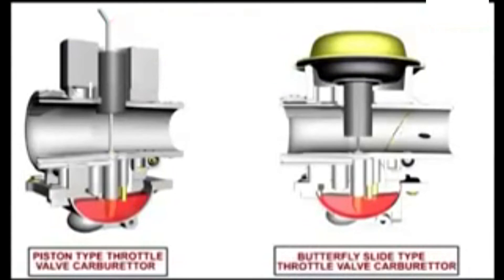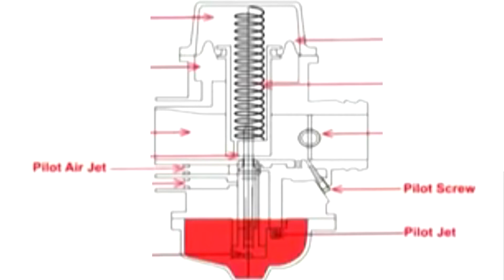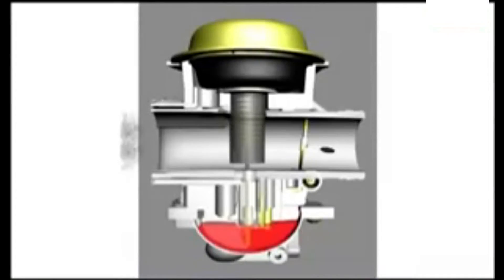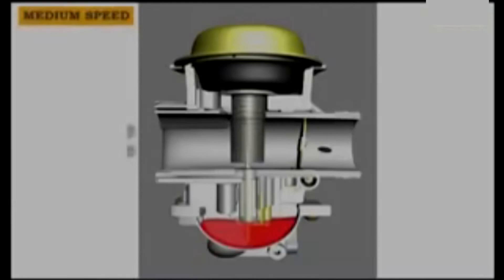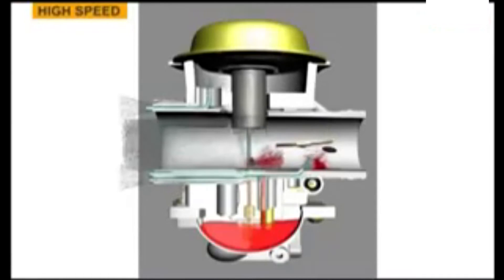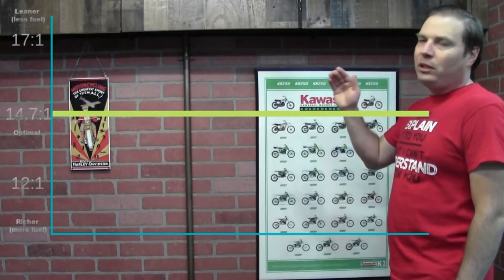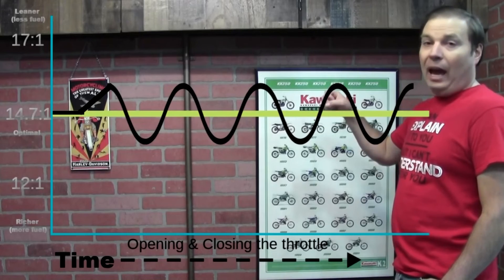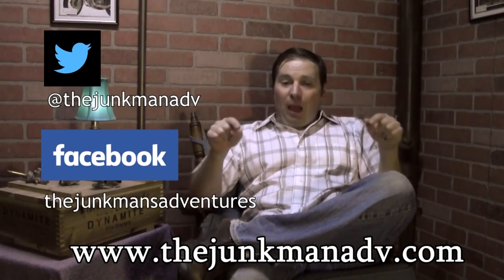Carburetor Jetting throughout the RPM range - Throttle openings explained!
In this video you will learn what adjustments to make to the carburetor for each throttle opening throughout the rev-range. This can help in fine tuning the jetting for specific conditions or to diagnose a fuel mixture problem in the carb.

0:00 - Intro
0:15 - Idle speed
0:59 - Idle speed mixture problems
2:27 - Slow speed 1/4 throttle
3:44 - Medium speed 1/2 throttle
4:17 - Full speed wide open throttle
4:53 - Symptoms of carb jetting problems
7:24 - Further videos & information